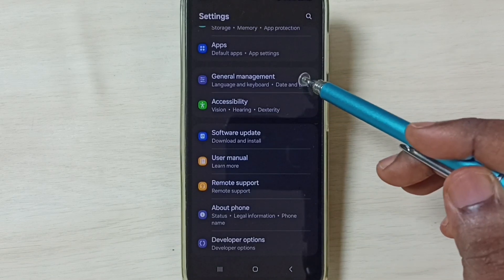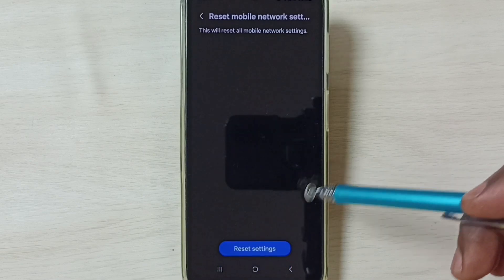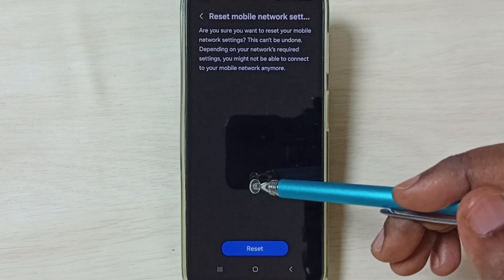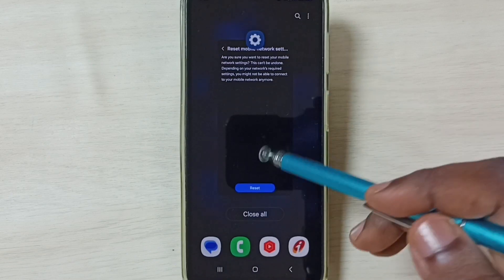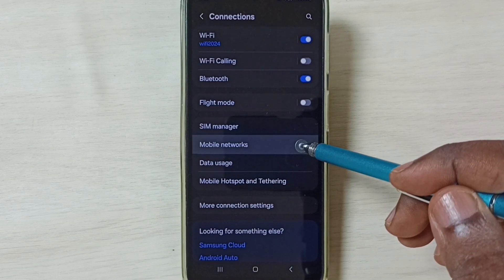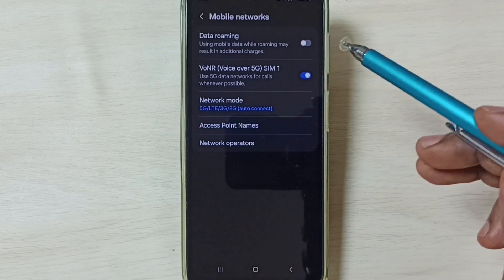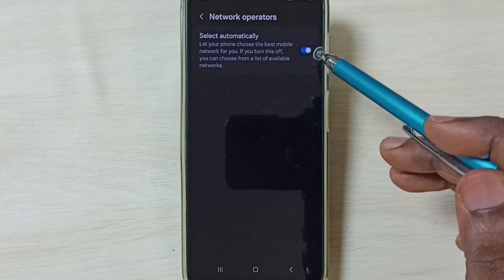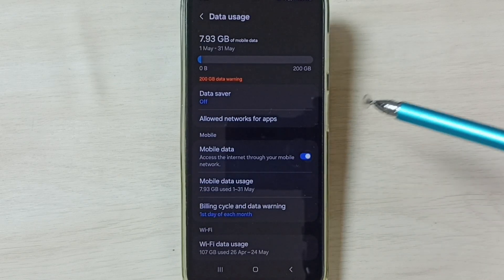Samsung Galaxy M23 5G | Fix all 5G Network Problems | 5G Not Working | No 5G Symbol | 100% Solved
Fix all 5G Internet Issues,